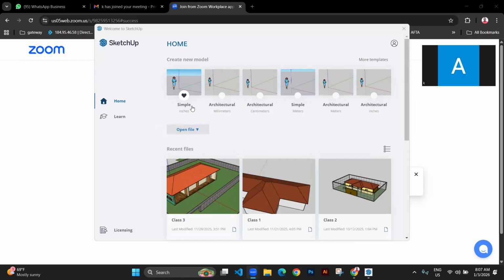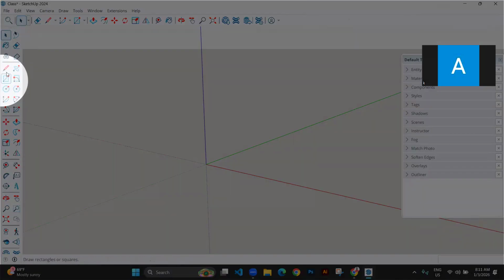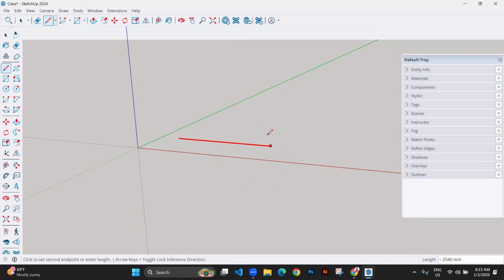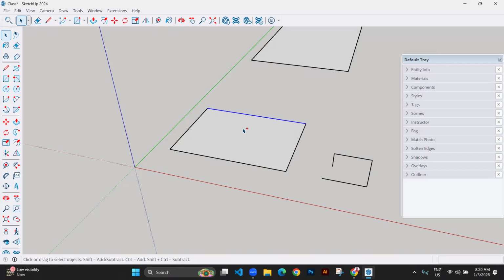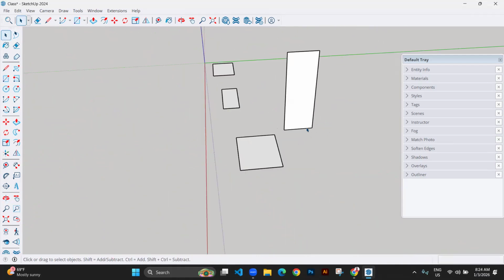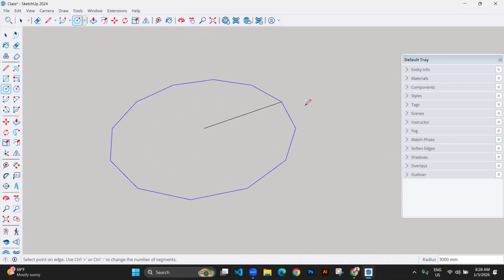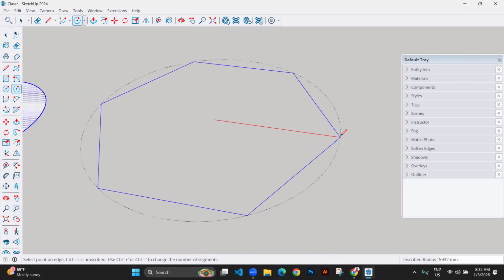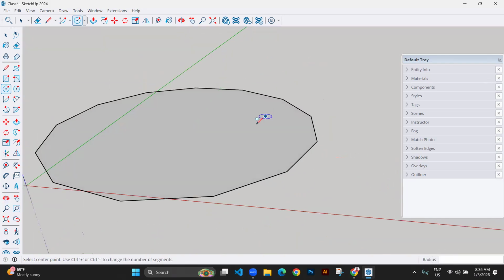Construction Mentorship Day 3 SketchUp